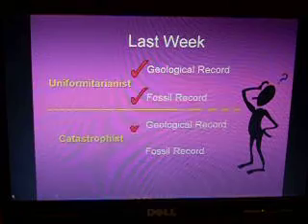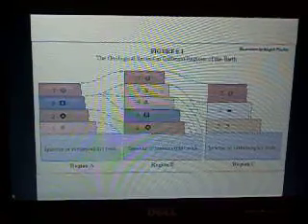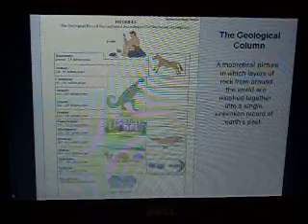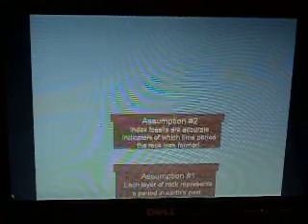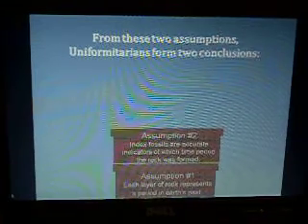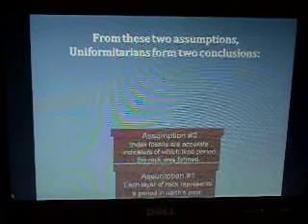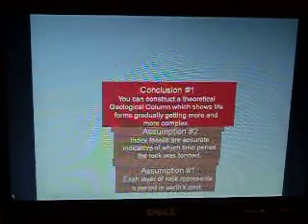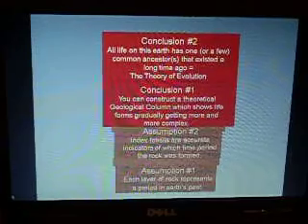Mod 8 - Lecture 2 - Part 1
Apologia General Science Module 8 Lecture 2 Part 1